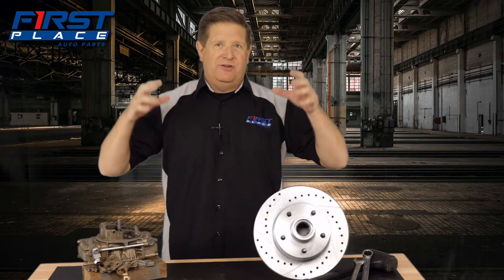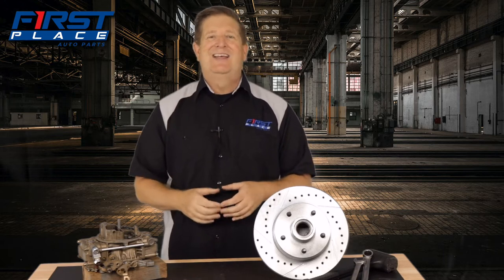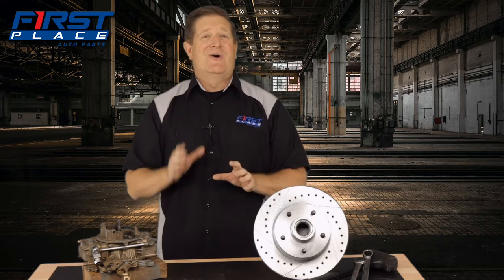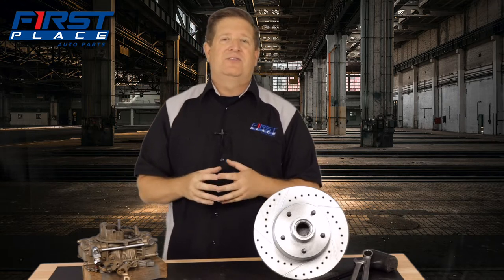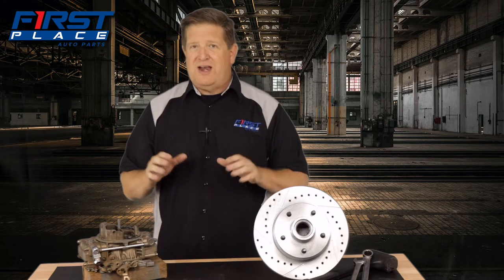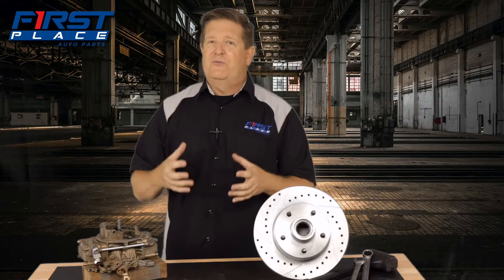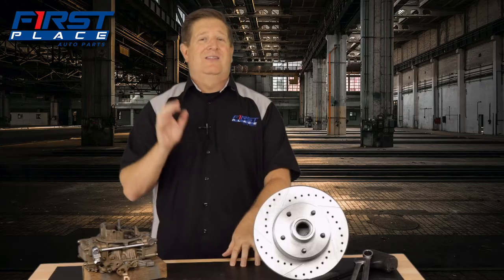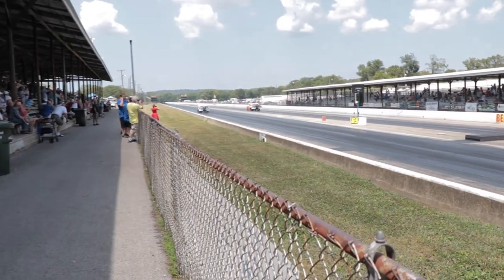Tri Five Chevy Spotters Guide | How to Identify a 1955, 1956 & 1957 Chevy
Hey, auto enthusiasts! Dave here from First Place Auto Parts, and today we're delving into the fascinating world of Tri-Five Chevrolets – the iconic 1955, 1956, and 1957 models. These classics might seem similar at a glance, but identifying the subtle differences can be a game-changer, especially when you're cruising down memory lane or hitting up a car show.

🔍 **Decoding the Tri-Five Exterior:**
Tri-Five Chevrolets hold a special place in the hearts of car enthusiasts, and telling them apart externally is an art. In today's video, we're unraveling the visual cues that set the 55, 56, and 57 Chevys apart. No more mistaking a 56 for a 55 or a 57 – you'll be the Tri-Five expert at the next car gathering!

🔧 **1955 Chevrolet – The Groundbreaker:**
Let's start with the groundbreaking 1955 Chevrolet. A year of innovation for GM and Chevy, the '55 model introduced the revolutionary 265 cubic inch V8 motor. Key external differences include tear-drop turn signals, a unique grille that doesn't extend below the headlights, and subtle eyebrow areas above the headlights. The rear showcases a square fuel filler door on the driver's side, and squared-off rear wheel openings give it a distinctive look.

🚗 **1956 Chevrolet – The Classier Evolution:**
Moving to the refined 1956 Chevrolet, GM injected more class into the design. The full-width front grille takes center stage, rectangular turn signals adorn the front, and a chrome or gold "V" appears just below the Chevrolet crest on the hood. The rear wheel well gets a more sweeping shape, making it easier to swap out wheels. The fuel filler door discreetly moves to the back driver's side tail light assembly.

🔥 **1957 Chevrolet – The Major Redesign:**
The 1957 Chevrolet marks a significant redesign. With an upsize in cubic inches, it introduces the iconic hood rockets, a swoopier front grille, and a floating grille bar housing the Chevrolet crest. The hood bar features circular turn signals, and the distinctive fins are created by stainless steel strips and a thin aluminum piece inside. The rear stainless steel on the fin is hinged, adding to its unique flair.

🤔 **The Preferred Pick:**
While personal preferences vary, many enthusiasts find the 1956 Chevrolet to be the sweet spot – combining the simplicity of the '55 with added chrome and features, yet not as elaborate as the '57. Your favorite might differ, but there's no denying the charm of each Tri-Five model.

🛠️ **Get Your Tri-Five Restoration Parts at First Place Auto Parts:**
If you're on a restoration journey or looking for performance parts for your classic American muscle car or truck, head to First Place Auto Parts at fpautoparts.com. With a 24/7 open shop, we've got high-quality parts to fulfill all your restoration needs.

🚗💨 **Conclusion: The Tri-Five Legacy Lives On:**
Whether you're a proud owner, an admirer, or just diving into the world of Tri-Five Chevrolets, understanding the visual differences is key. Cruise with confidence, and until next time, keep the hammer down and keep it between the guardrails!